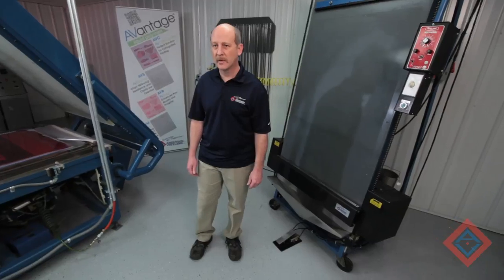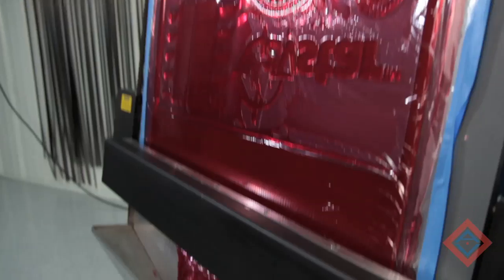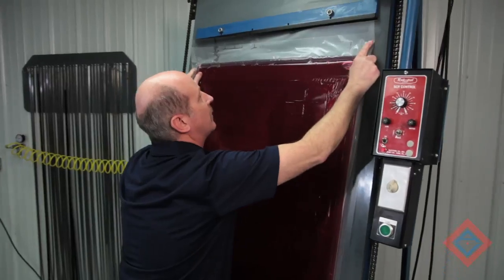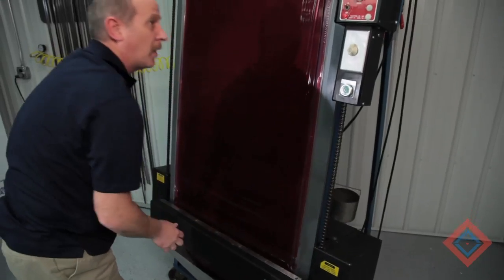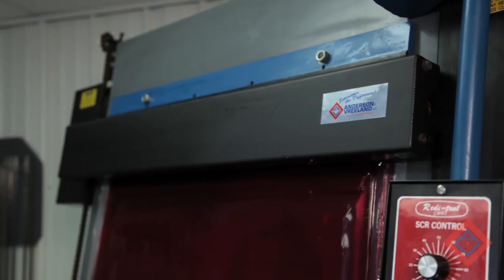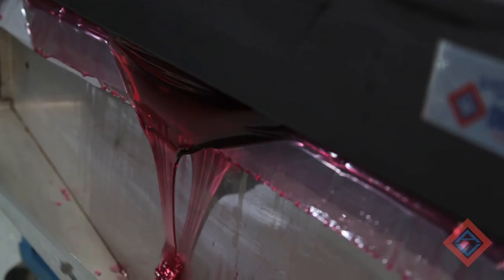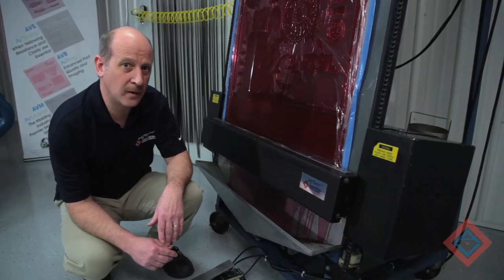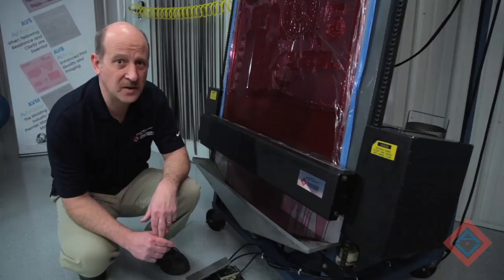How To Reclaim Liquid Photopolymer Resin After Use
AVantage Technical Services Representative for Anderson & Vreeland reviews the steps and processes involved in reclaiming liquid photopolymer resin after use in making a liquid photopolymer plate.

They will be using a reclaim board which will take any of the polymer that has not been hit by ultraviolet light and collect it in the pan for use later. Asides from making great plates. This is another huge advantage to using liquid photopolymer resin.